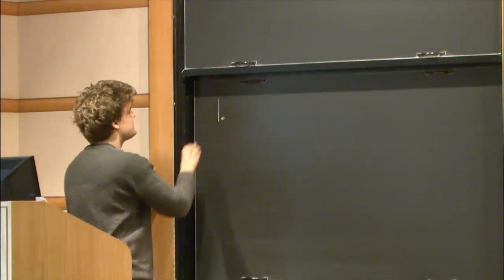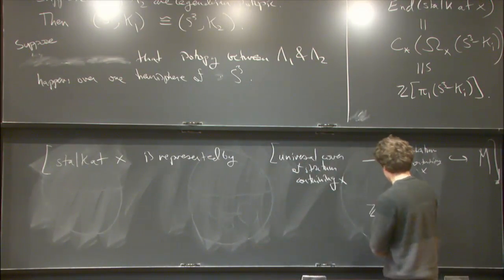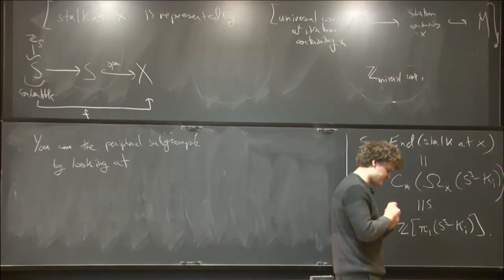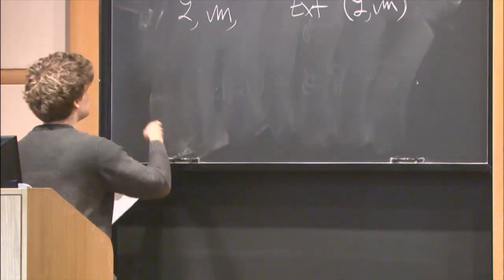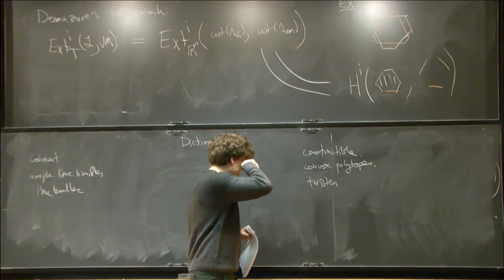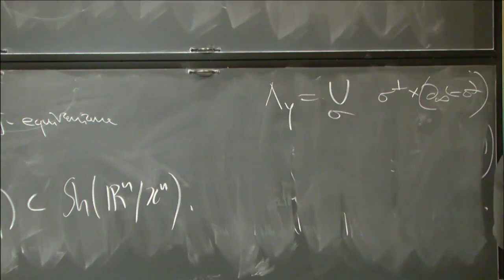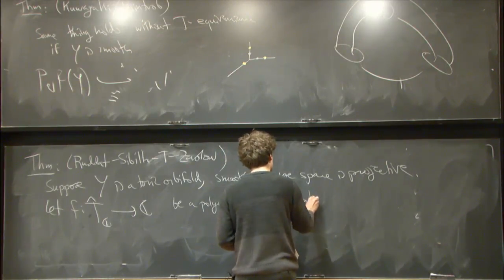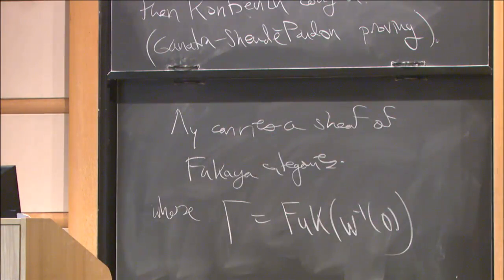Constructible sheaves in mirror symmetry - David Treumann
Homological Mirror Symmetry (minicourse)

Topic: Constructible sheaves in mirror symmetry
Speaker David Treumann